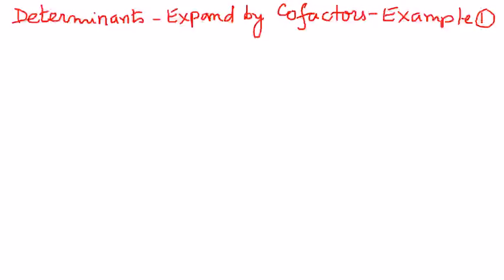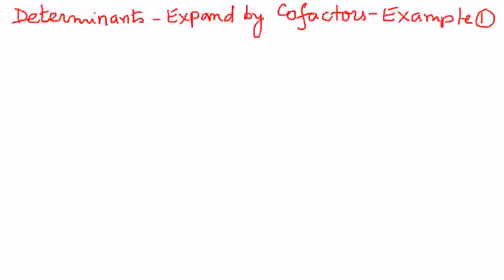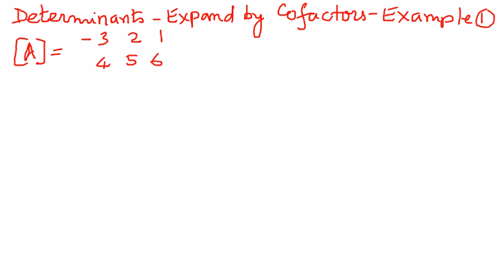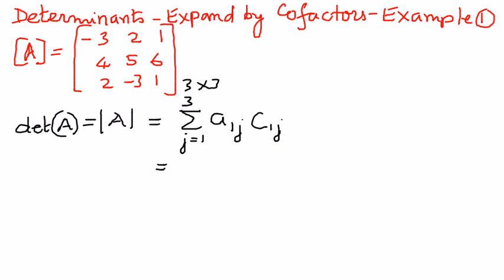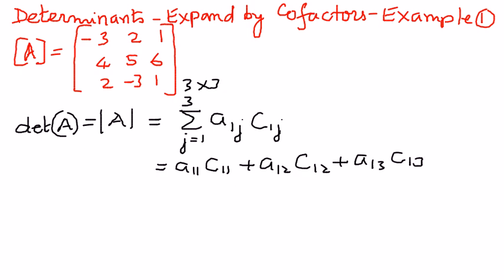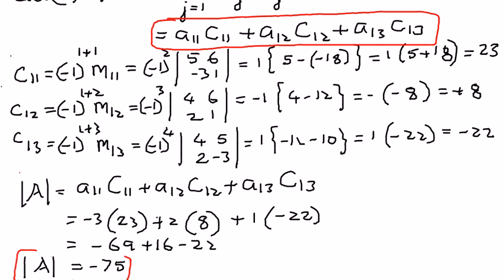Determinants -- Expanding by Cofactors Example 1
In this presentation we shall see how to evaluate determinants using cofactors of a matrix.